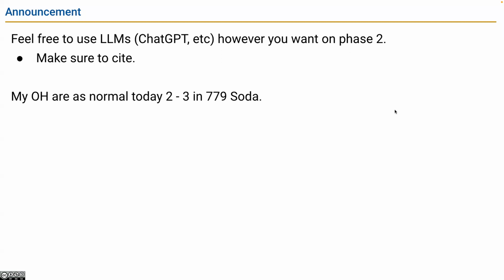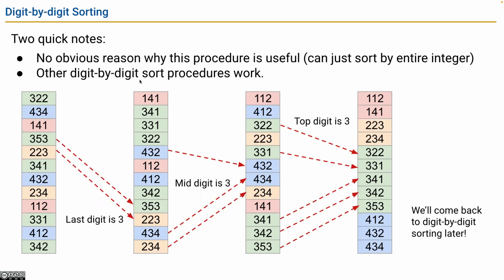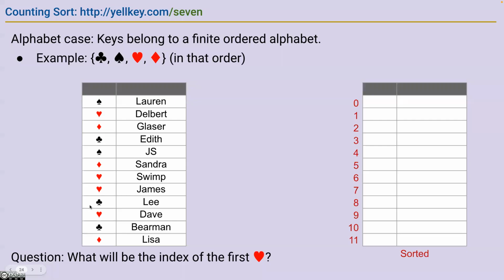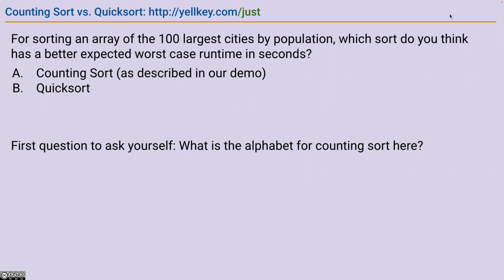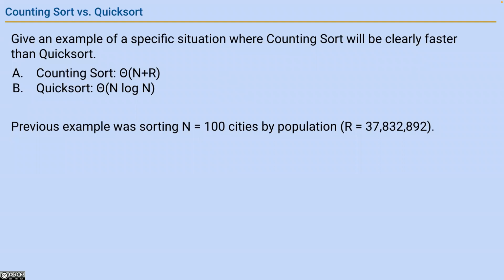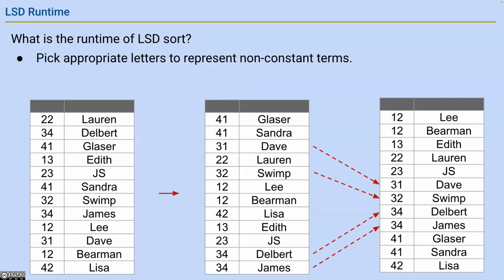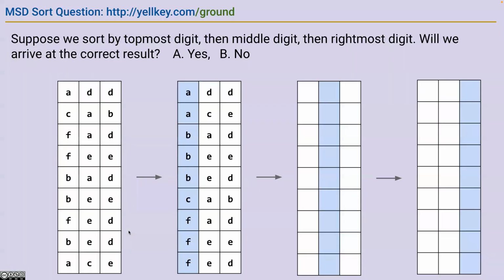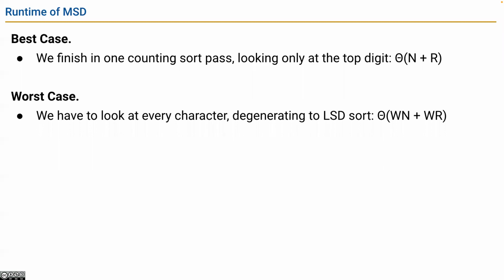CS61B - Spring 2023 - Lecture 35 - Radix Sorts